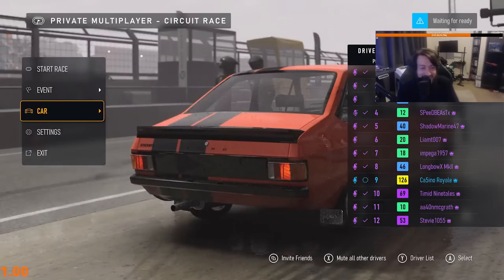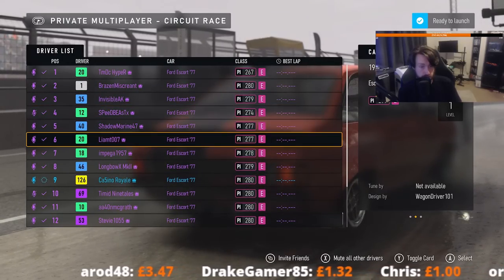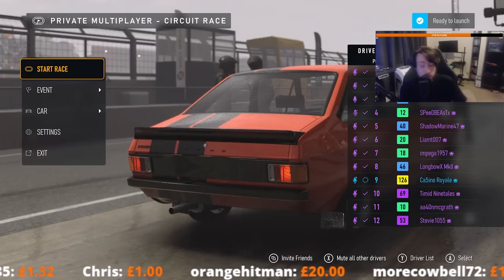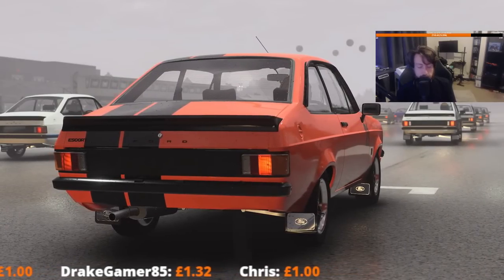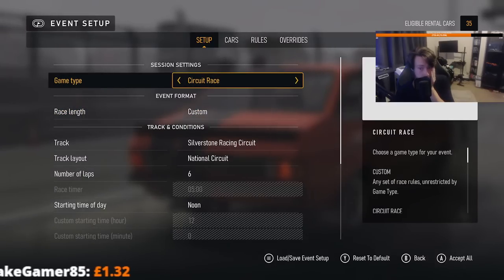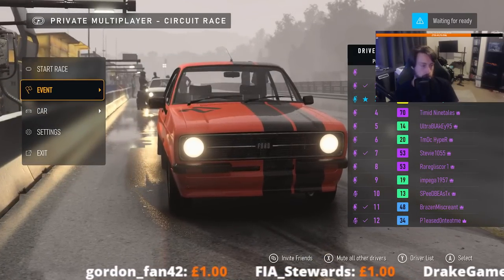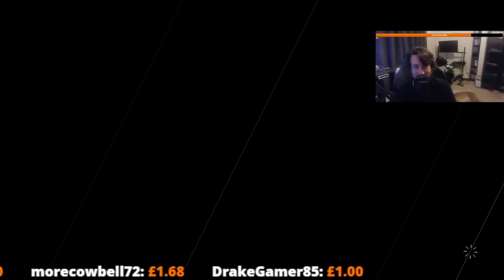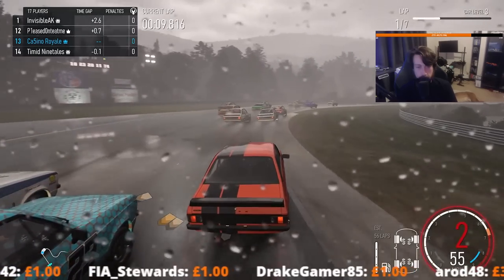Car Building Challenge One Forza Motorsport Live!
We have a new gamemode on Forza Motorsport which will see us building cars and seeing how our vehicles all stack up against each other, and will be plenty of great racing along the way.

If you are feeling incredibly generous you can leave a donation